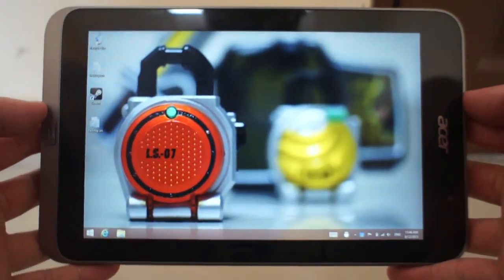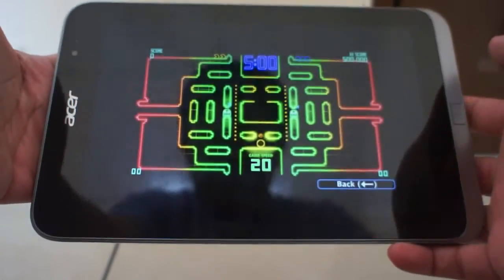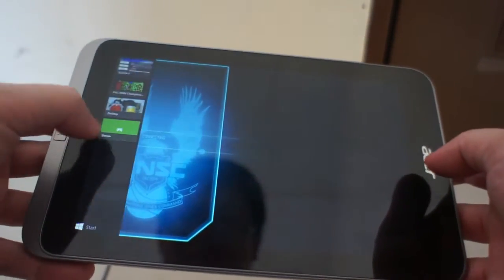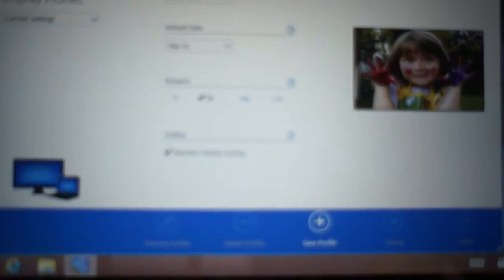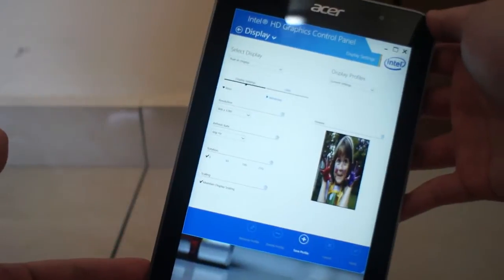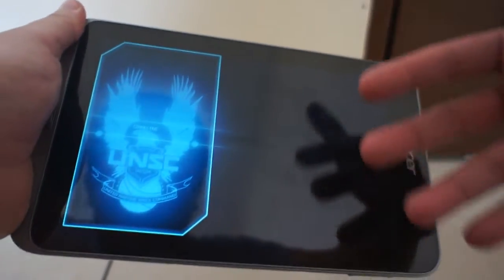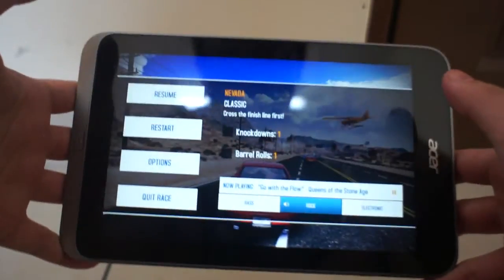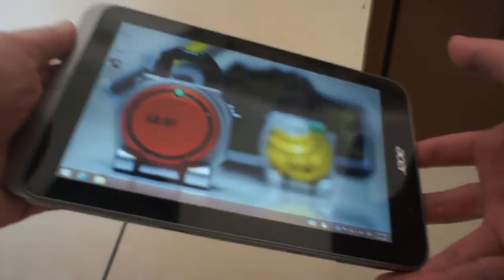Acer Iconia W4 Display Driver Quirk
Update: 21-Apr-2014 - They FINALLY updated Halo: Spartan Assault to address this bug!

I've discovered an interesting quirk regarding the Acer W4's display driver which has a chance to cause problems in apps for certain scenarios, most interestingly it causes problems with Halo : Spartan Assault

This seems to apply to all 8" Windows Tablets, their default orientation all seem to be portrait mode. Such as
- Dell Venue 8 Pro
- Toshiba Encore
- Lenovo Mix 8